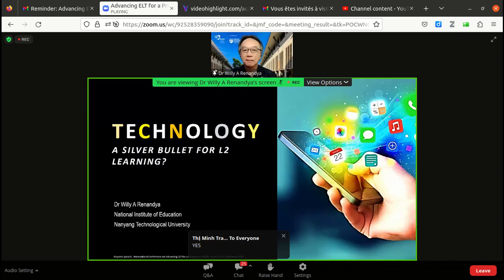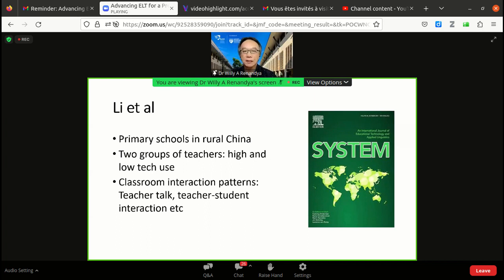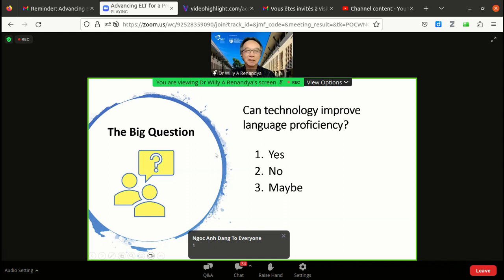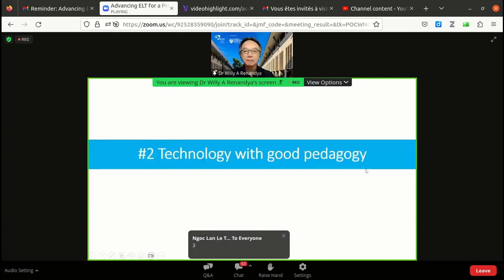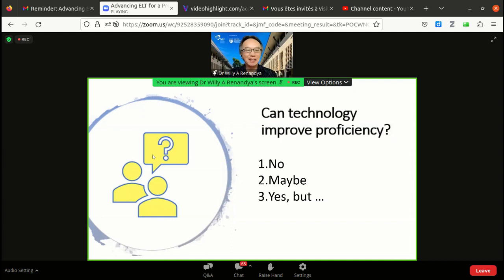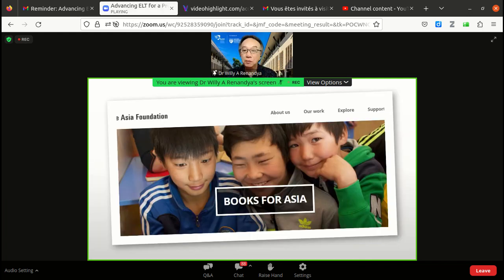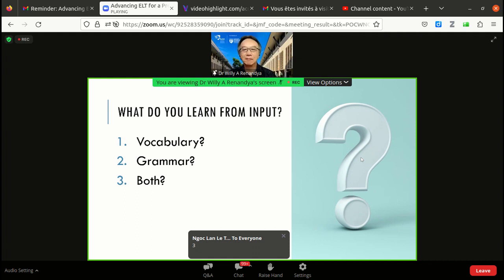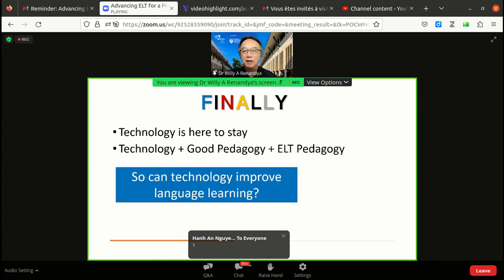Can technology really improve language proficiency of foreign language learners?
This is a recorded video of the presentation "Technology: A silver bullet for L2 learning?" made by Dr. Willy Renandya (National Institute of Education, Nanyang Technological University, Singapore) during my online attendance at the conference "Advancing ELT for a prosperous ASEAN Concept note" organized by the Vietnam National Institute of Educational Sciences (VNIES) on 14th September 2023.

Dr Willy Renandya is a language teacher educator with an extensive teaching experience in Asia. He teached on several occasions at SEAMEO RETRAC center in Ho Chi Minh City (Vietnam). He has a web page with extensive (free) resources for ELT Teachers, called the Willy's ELT Corner, as well as a YouTube channel with lots of interesting videos You can also consult his extensive list of publications on Google Scholar.

Note: Due to connection problems, there is about one minute of video being frozen after the time stamp 28:46 which I have deleted. Presentation slides have been provided by the author himself.